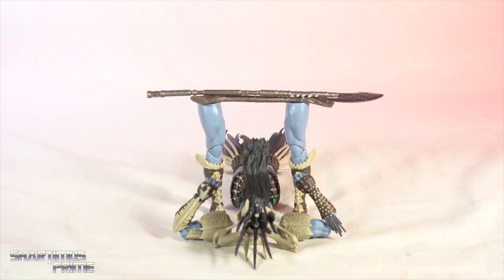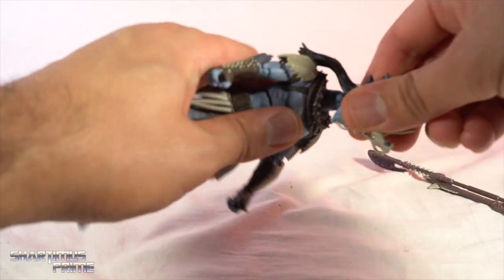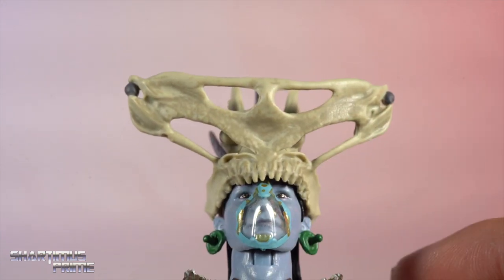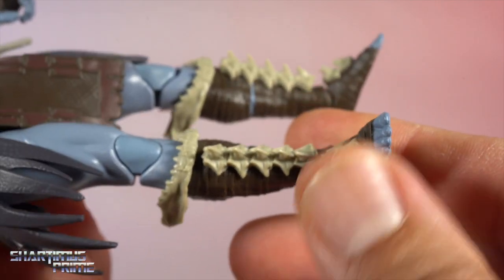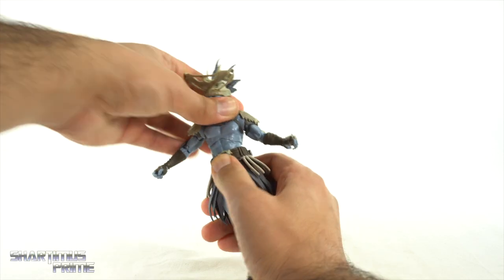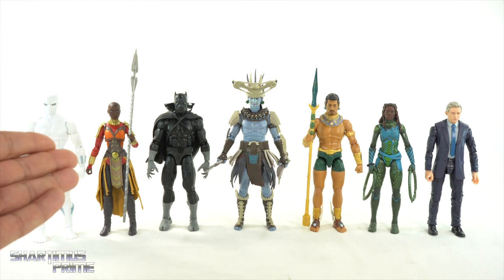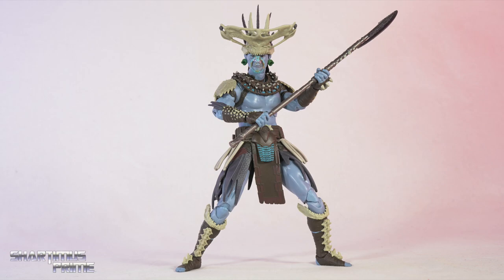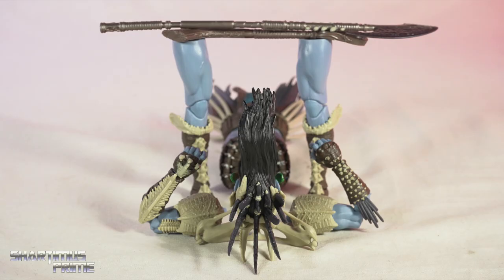Marvel Legends Attuma Build A Figure Black Panther Wakanda Forever Movie Figure Review